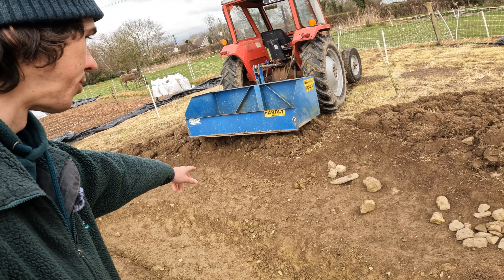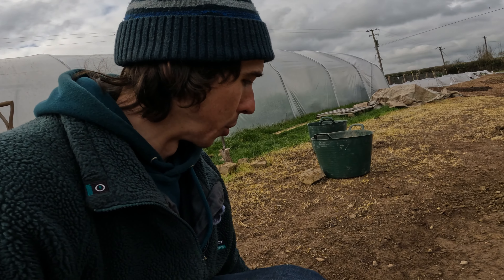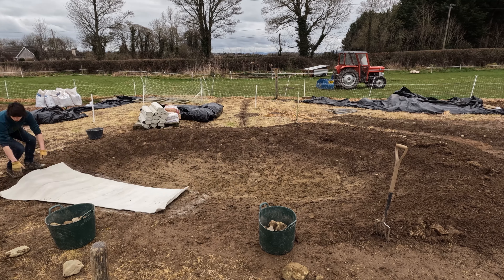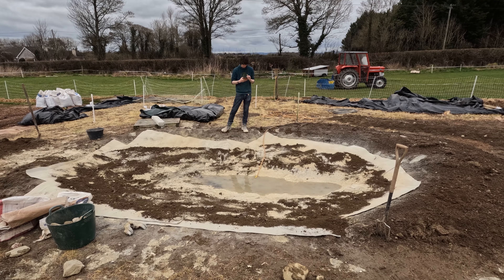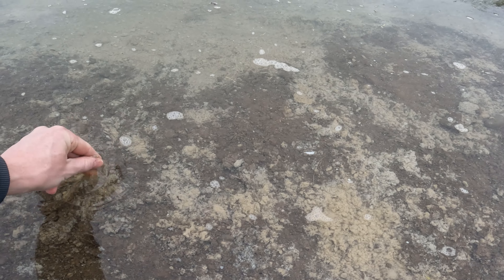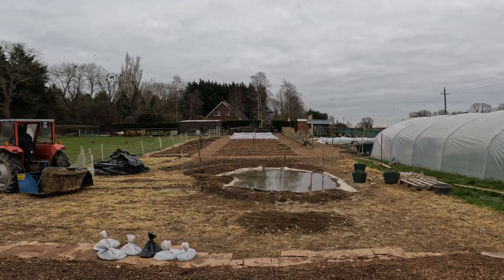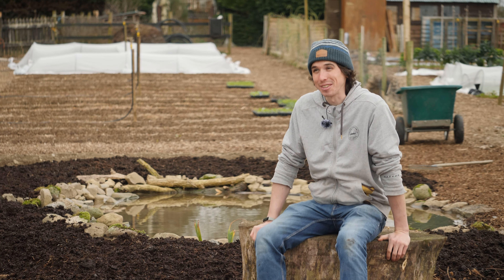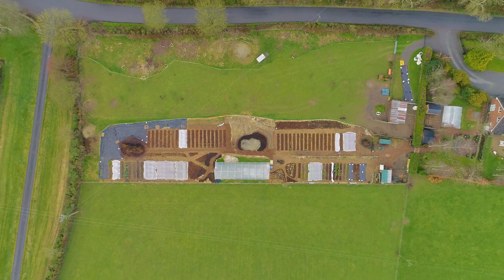A Wildlife Pond WITHOUT black plastic! Start to Finish.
I'm delighted to announce that I've just finished creating my 3rd pond for wildlife, using geosynthetic bentonite clay liner, and it has been a success so far. In this video, I compare my 2 previous ponds. the 1st was made with standard black polythene liner and the 2nd with no liner at all, opting to gley it with ducks. I then show how I used the GCL and bentonite clay dust to create this new pond, which should go a long way in helping to attract all manner of creatures to the centre of our no-dig permaculture market garden.